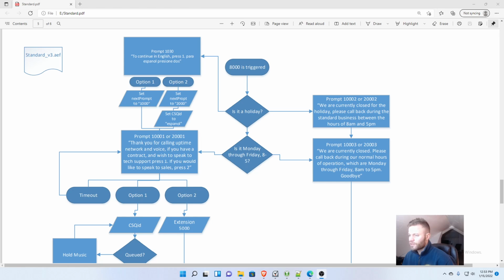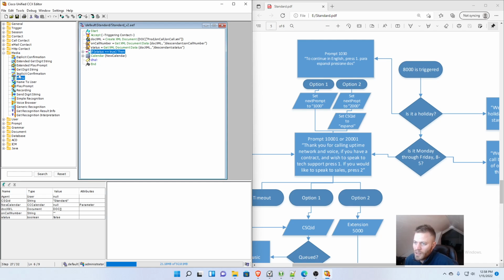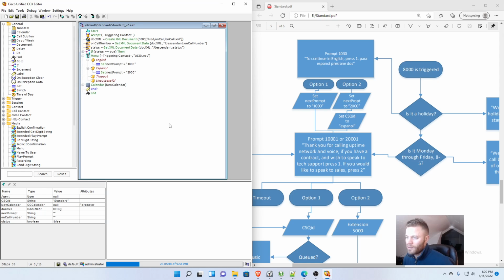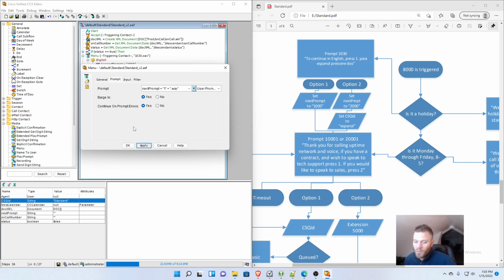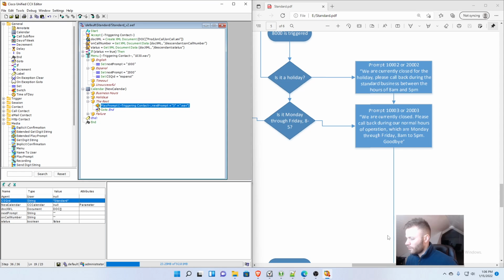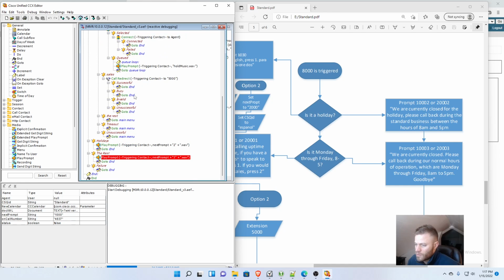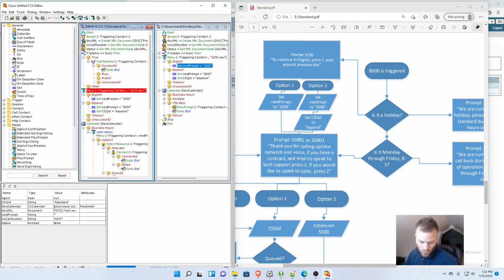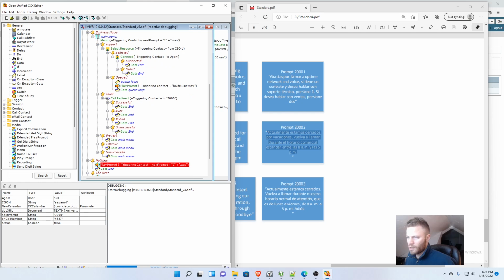Multiple Languages UCCX Script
In this video I write a script that plays prompts in different languages based on what the caller chooses, as well as delivers the agent to a different CSQ.